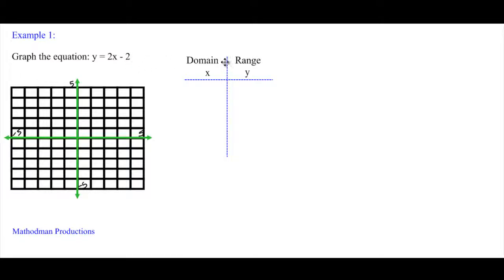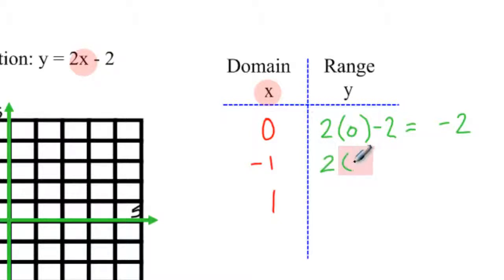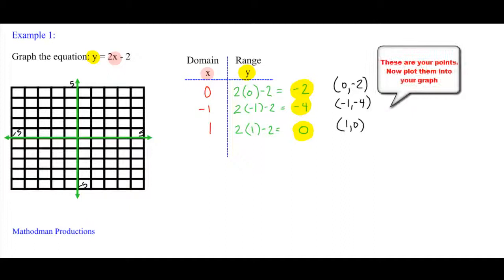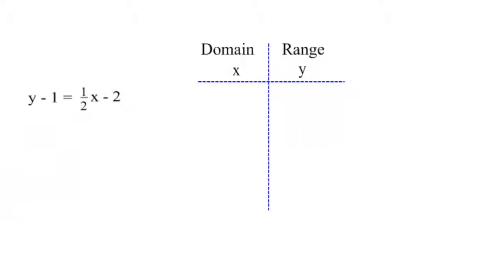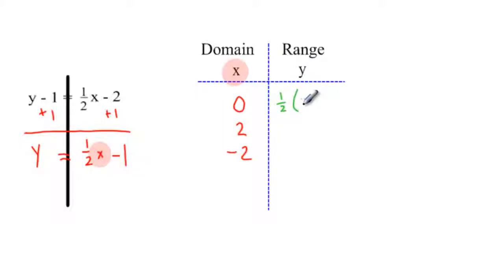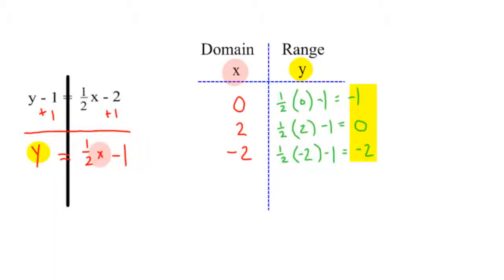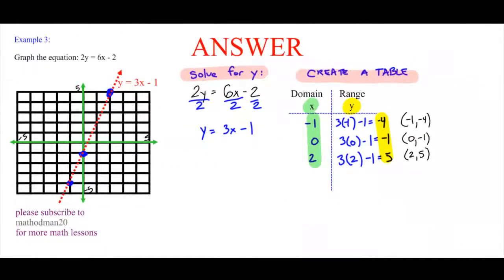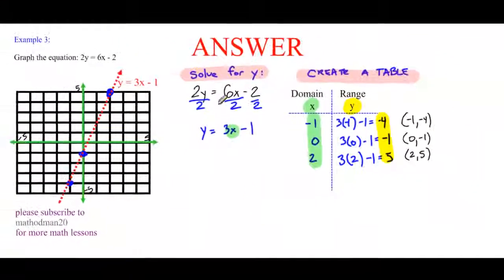GED Math Lesson 33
Graphing Linear Equations with an In/Out Table (5:00)